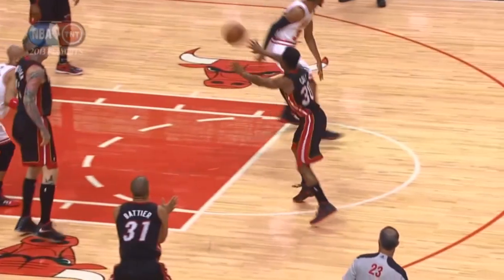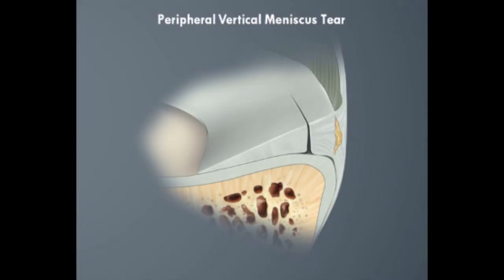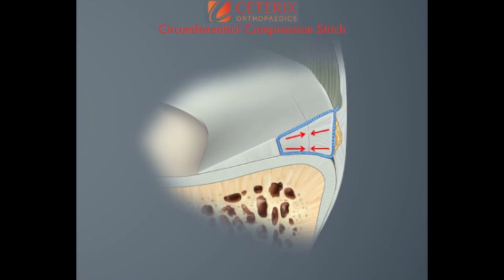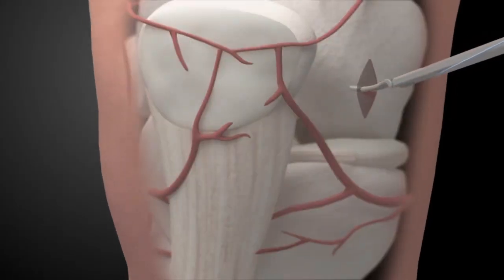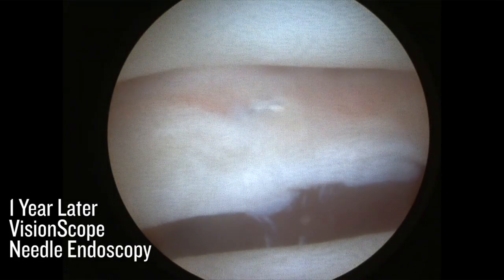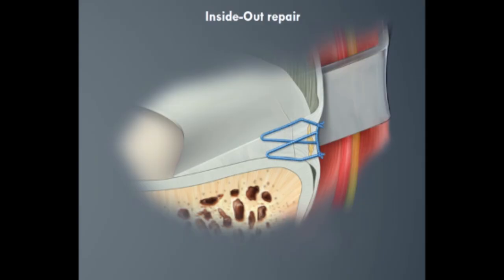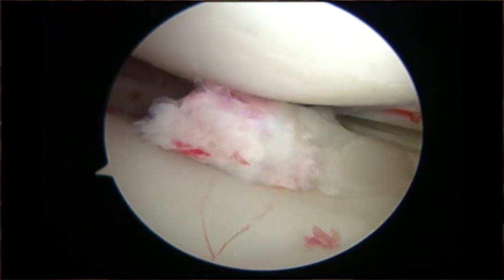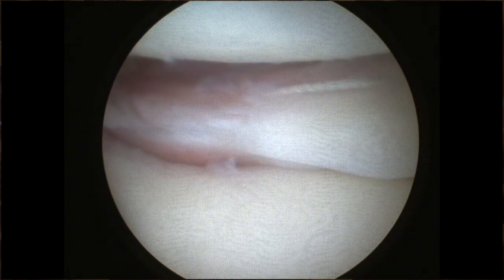Derrick Rose Meniscus Repair: How A New Technology Will Change Everything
Justin Saliman is an orthopedic surgeon practicing out of Cedar Sinani Orthopedic Center and founded the surgical device start up company Ceterix Orthopaedics in Menlo Park, CA.

Dr. Saliman invented the NovoStitch, a cutting edge technology for repairing soft tissues such as meniscus. It is now available for use by surgeons in most cities in the United States.